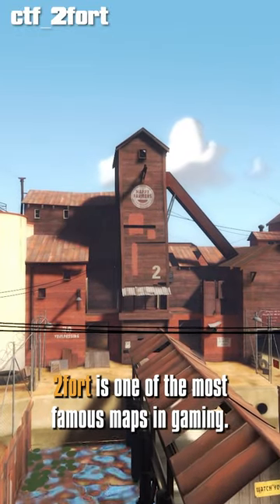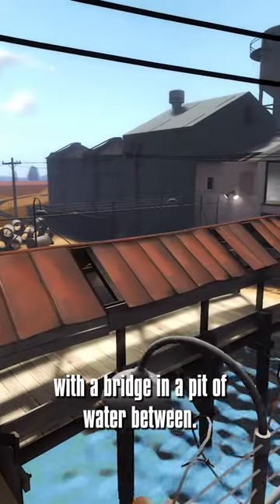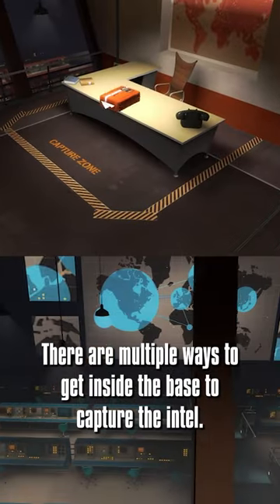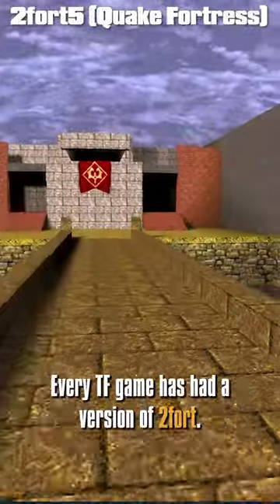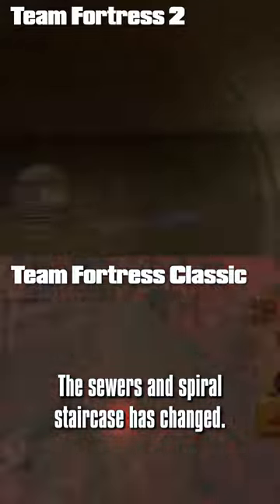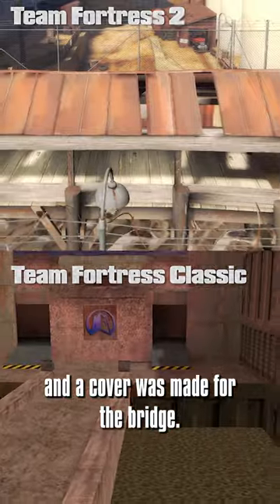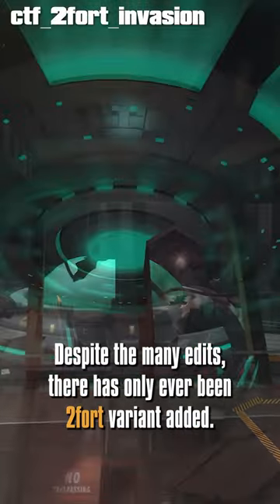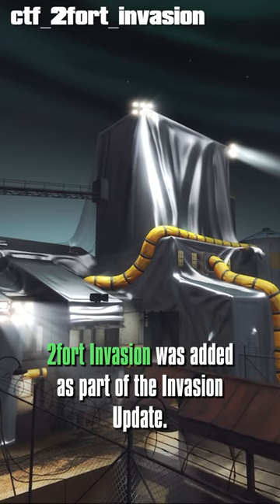TF2 Map Facts - 2fort